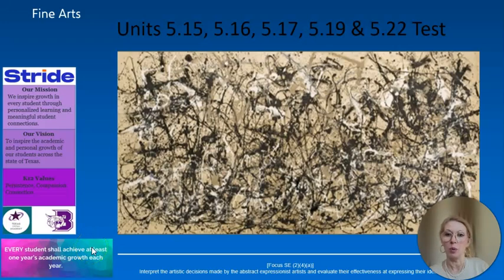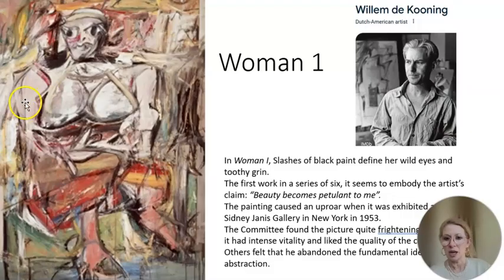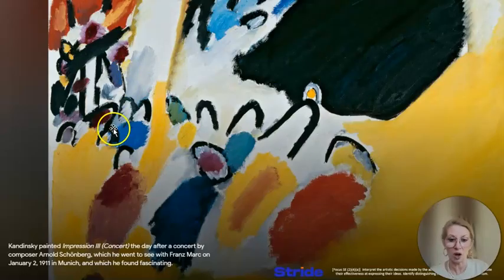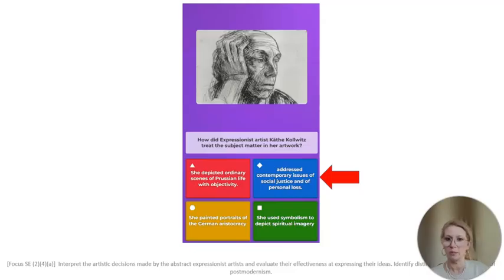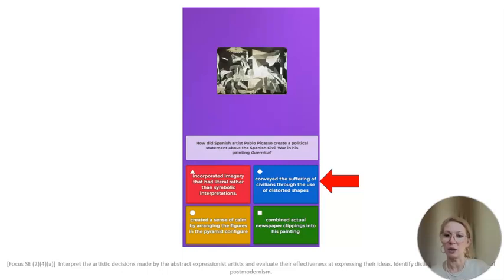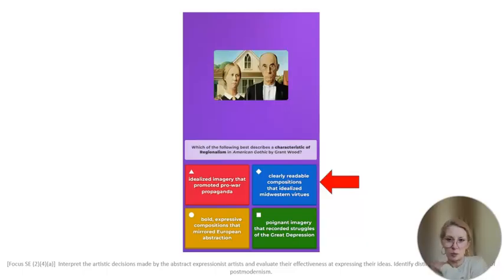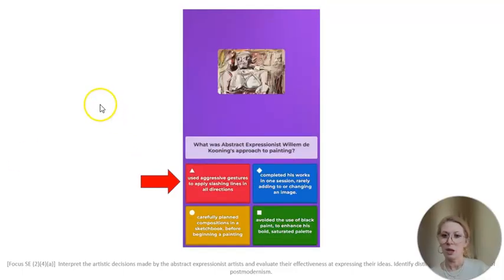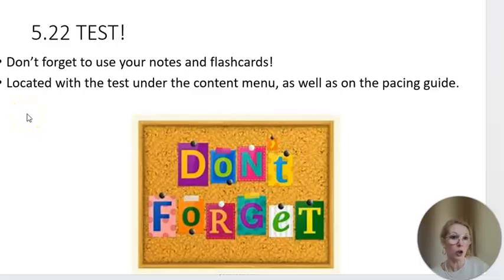Reviewing for 5.22 Test HS Spring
In this video we will review for the 5.22 test